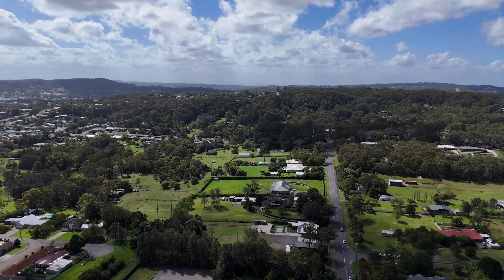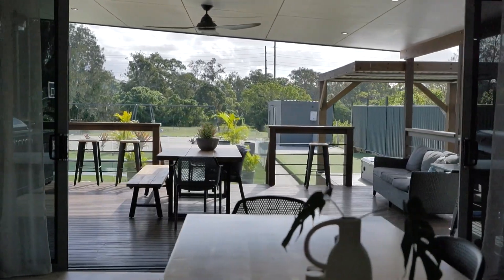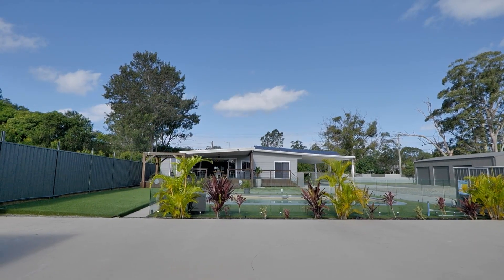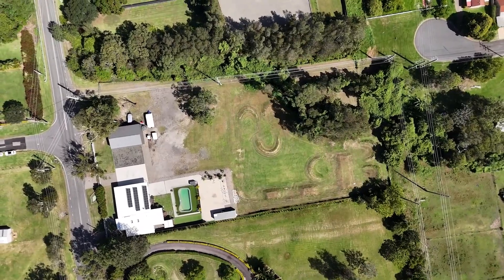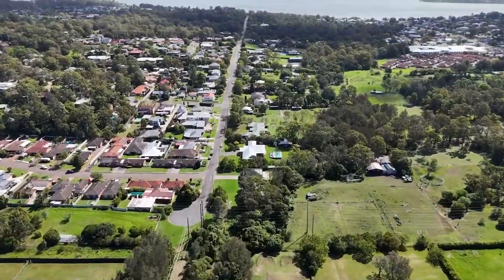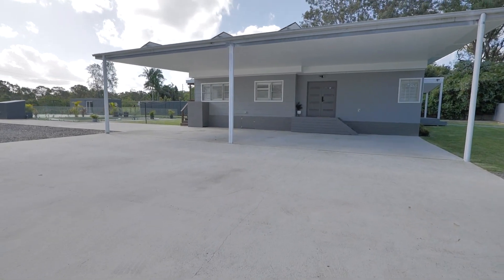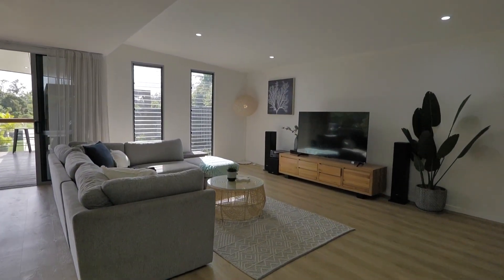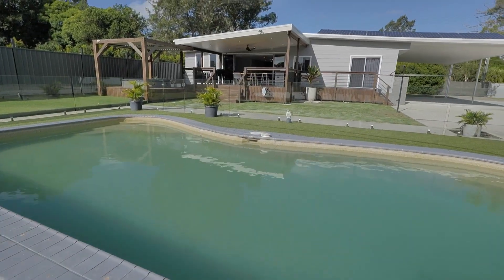37 Burton Road, Eleebana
37 Burton Road, Eleebana